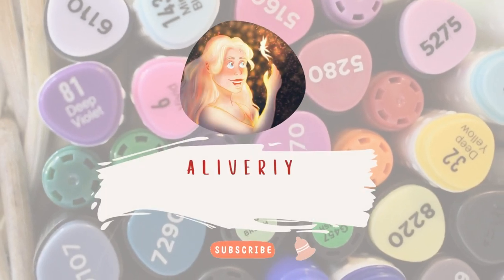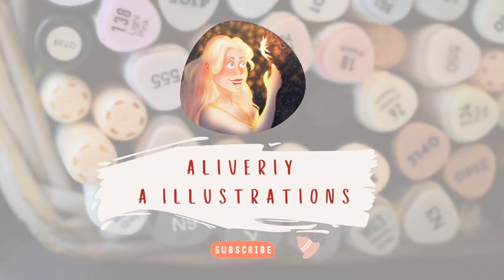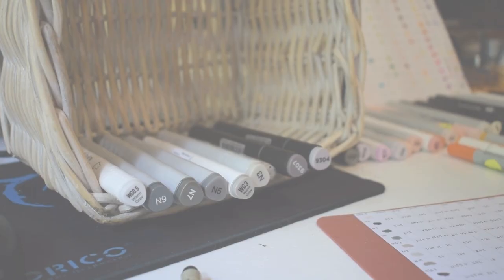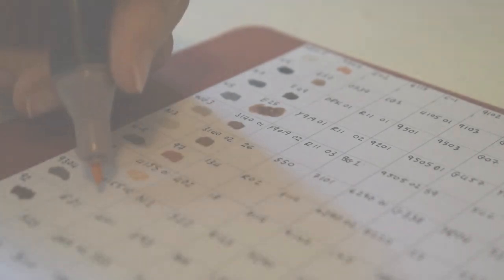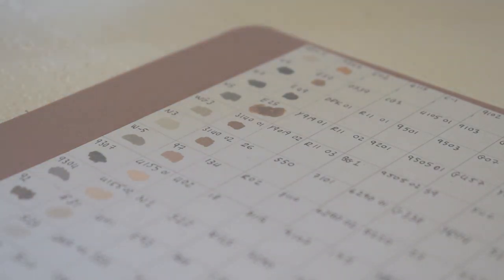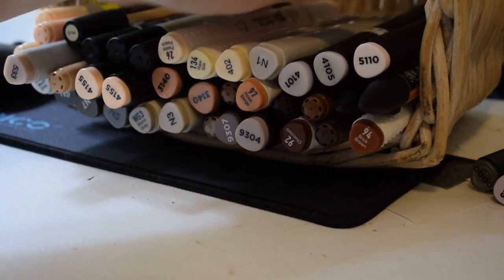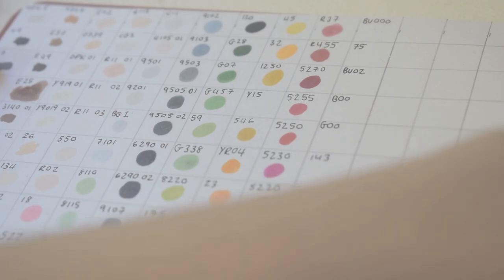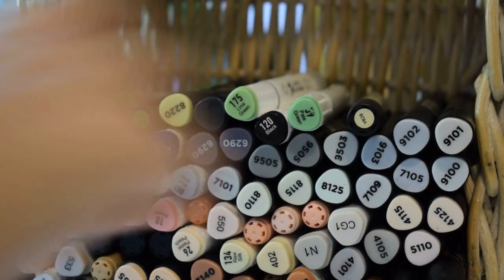No Goals/Resolutions for 2023?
While sorting out my range of alcohol markers, I go through why I am not doing Goals/Resolutions for 2023.

Little Fish - Quincas Moreira
Siesta -  Quincas Moreira